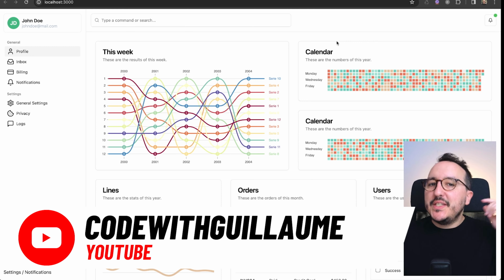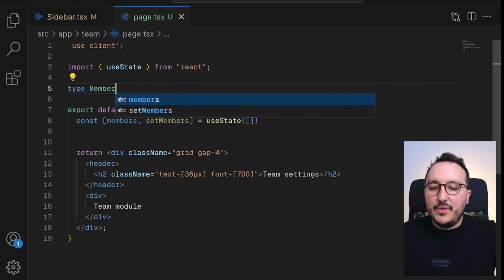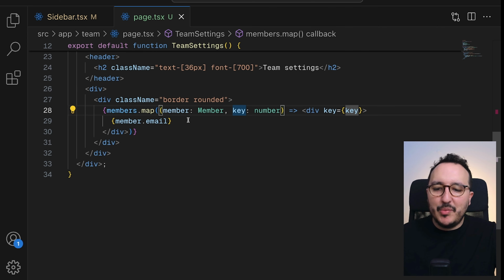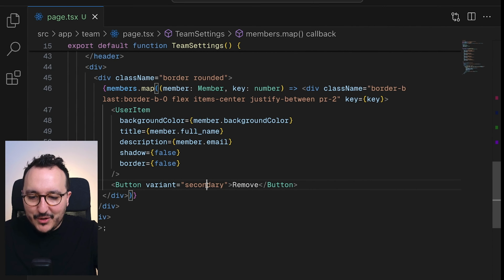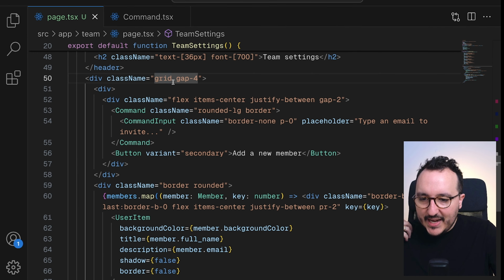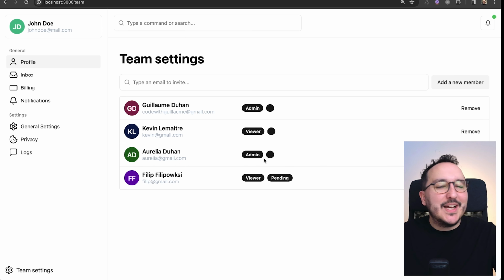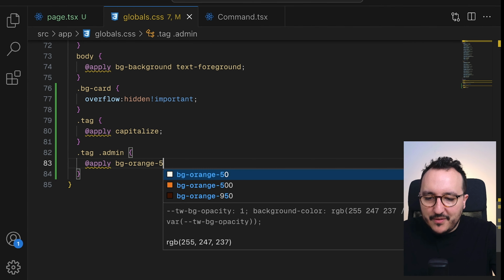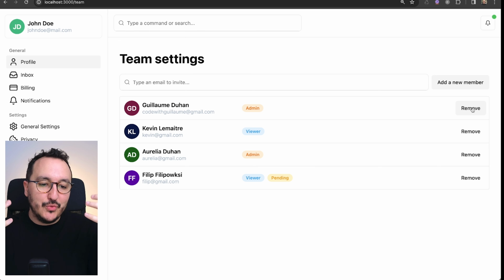Team members with NextJS 14 & @shadcn UI — Course part 11